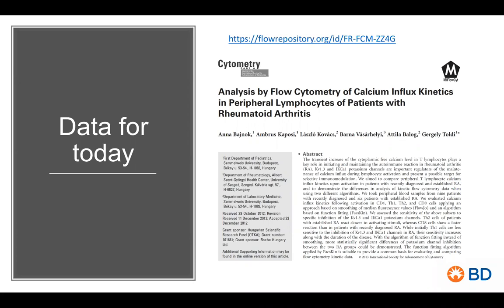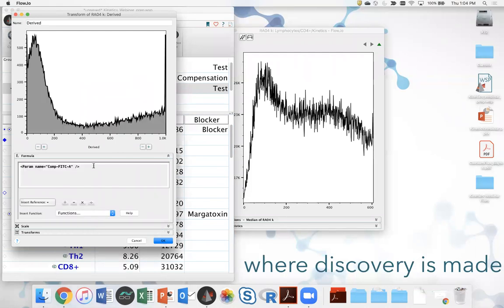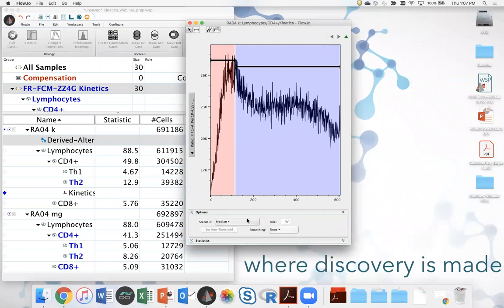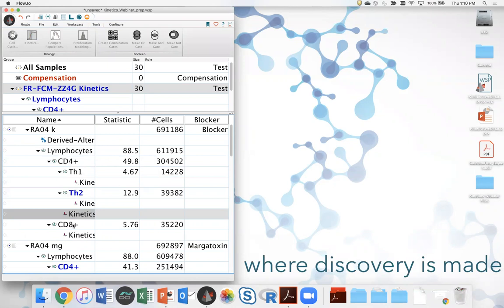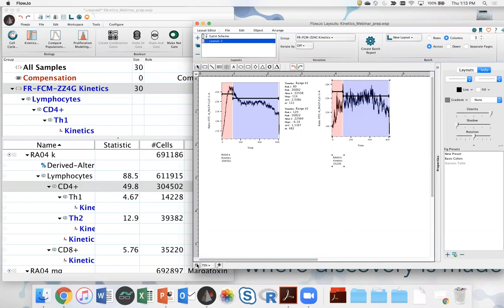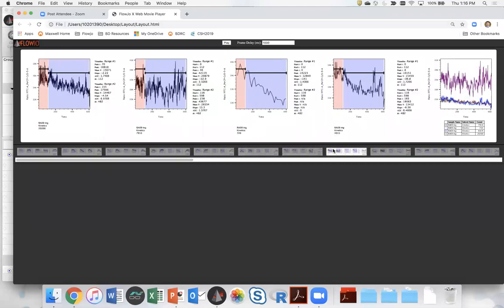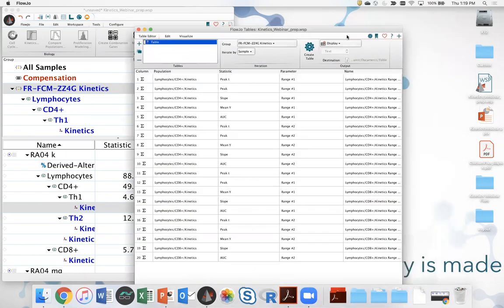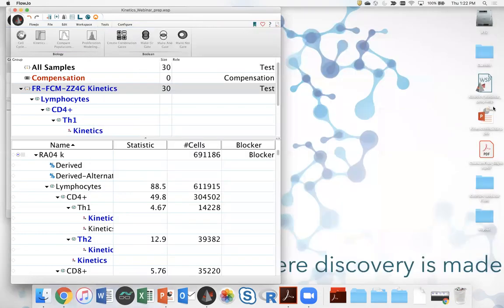FlowJo Webinar: Kinetics in FlowJo v10 6/3/20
Learn how to use Kinetics in this FlowJo. This webinar was originally hosted on 6/3/20 by application scientist John Quinn, Ph. D.